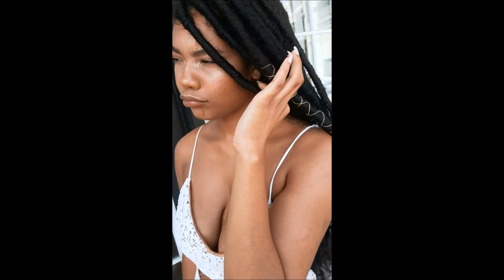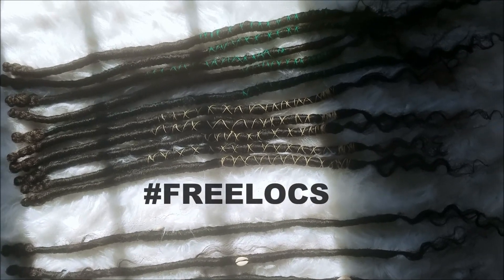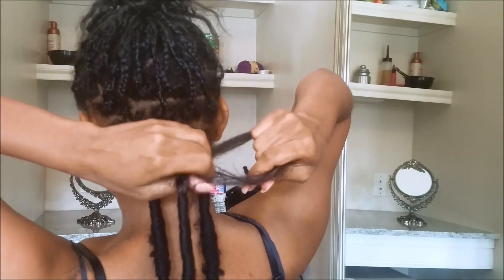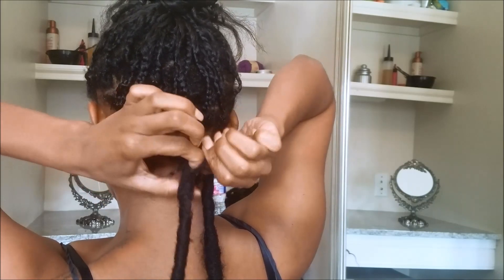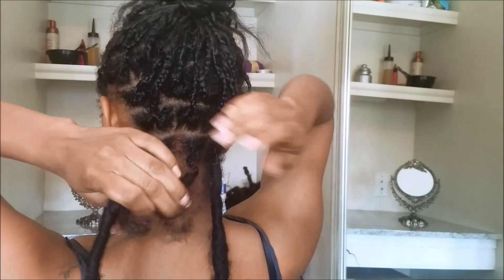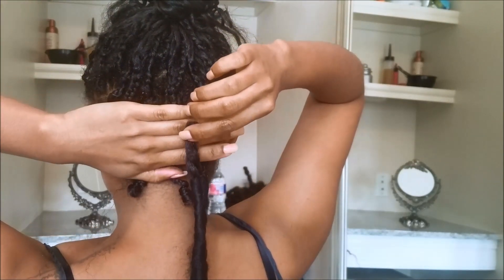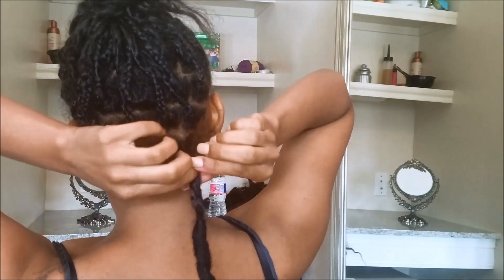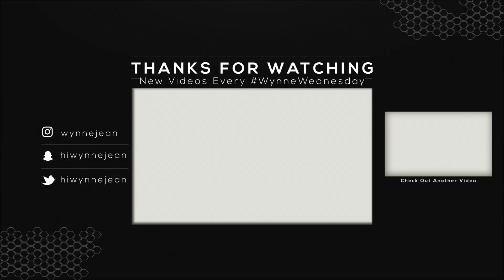Handmade Individual Crochet Faux Loc TAKE DOWN for long and short hair in UNDER 1 HOUR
F A Q:
Ethnicity: African American
Height: 5'7
Age: 23
Measurements: Bust 36'' Waist 26'' Hip 38''
Shoe Size: 8